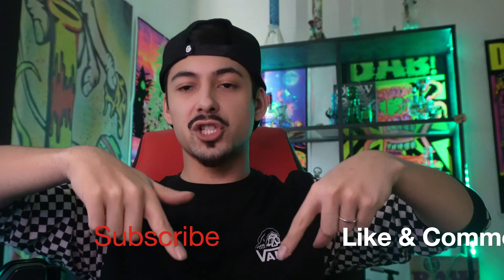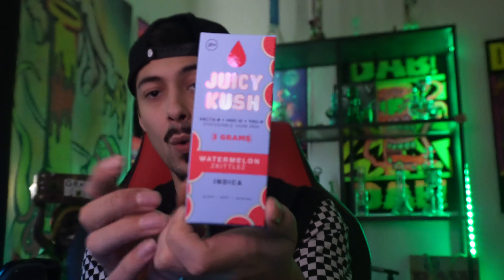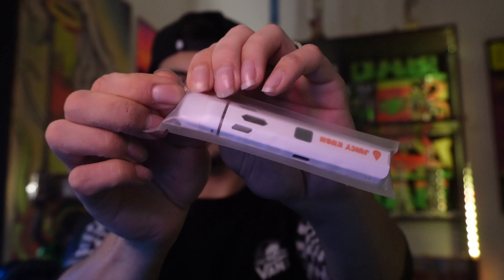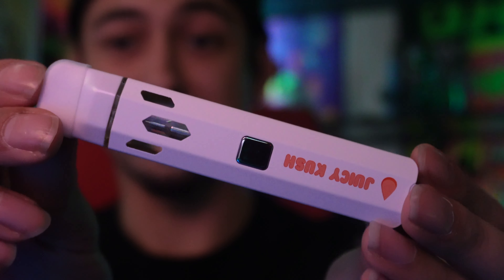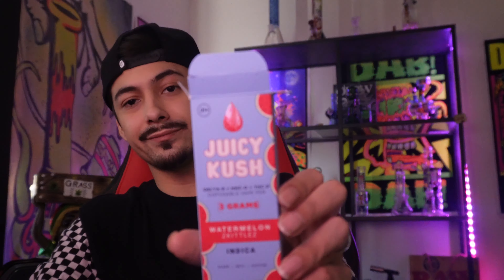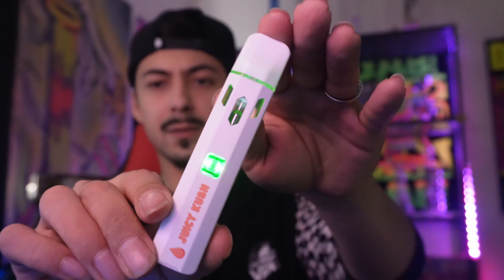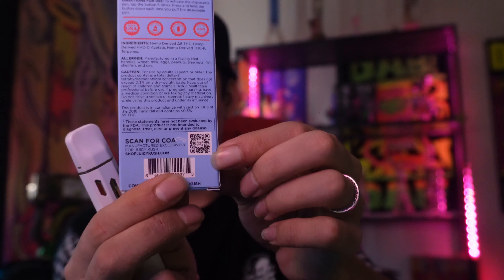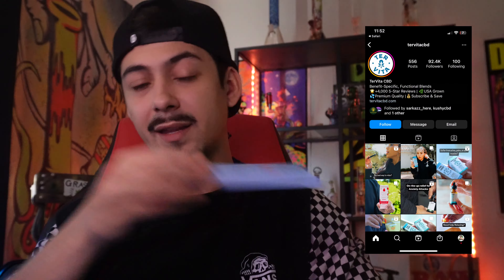First Look At These New Disposables !!!